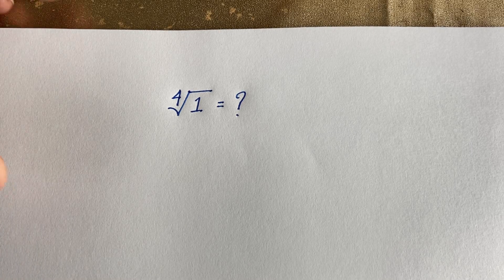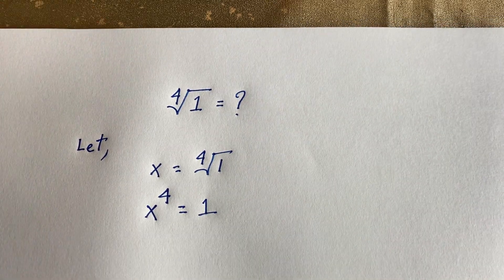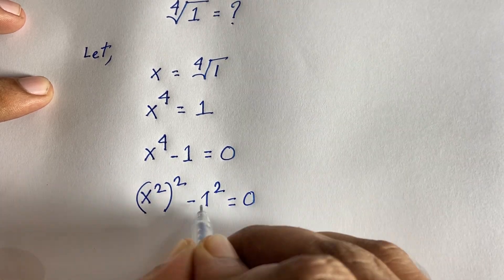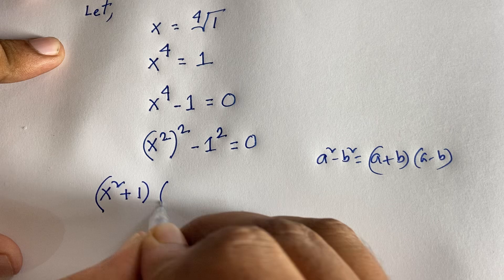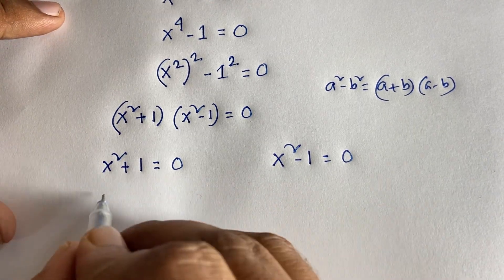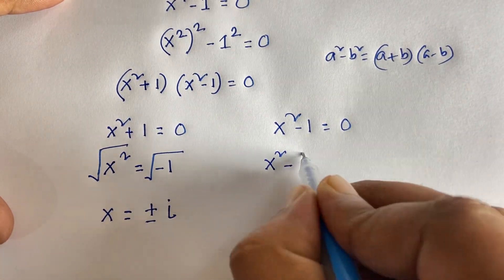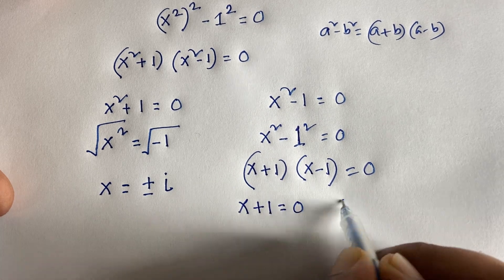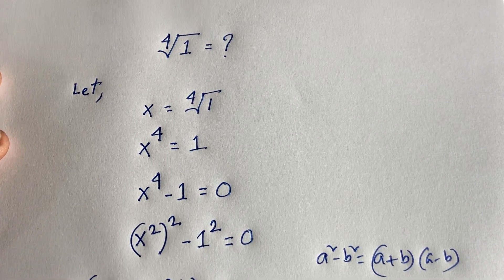A tricky maths algebra problem | Find all values?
A wonderful maths problems. A wonderful math problem.

Highest maths problems
Toughest maths problems
Find the value of x
Entrance exam question
A tricky maths question
Oxford University entrance exam
standford university entrance exam